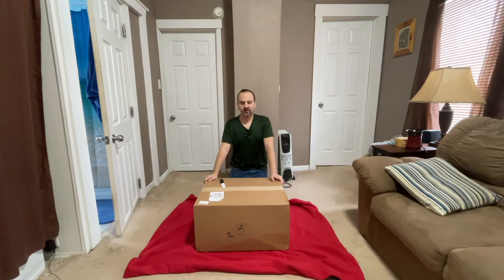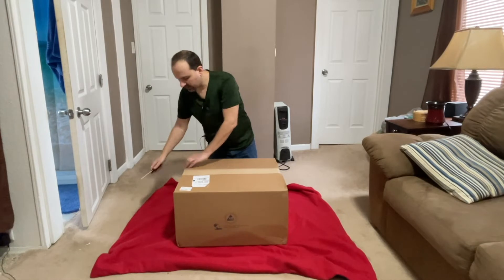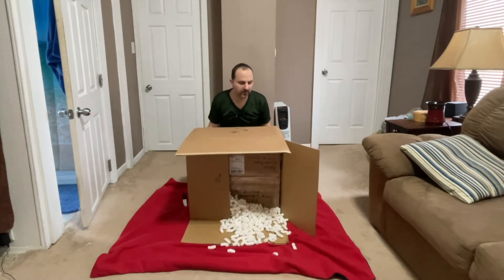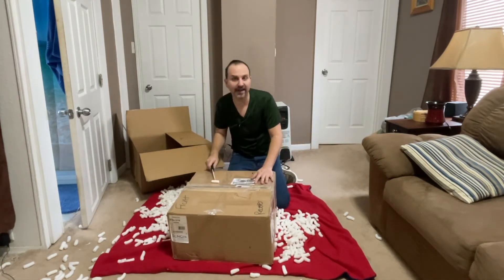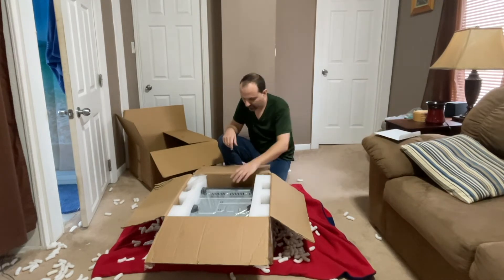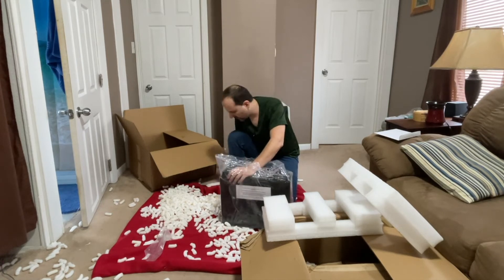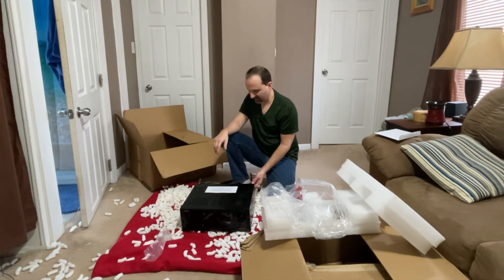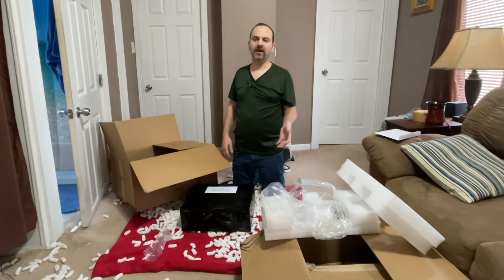Denon AVR X3400H AV Receiver RE-Unboxing!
This is my repaired Denon AVR-X3400H - which has been discontinued.  It has been replaced by the AVR-X3700H.

Unboxing Knife (sort of)

Equipment I Use To Film:
1/4" TRS to 1/8" TRRS - Adapter